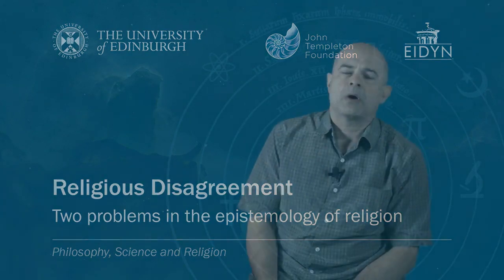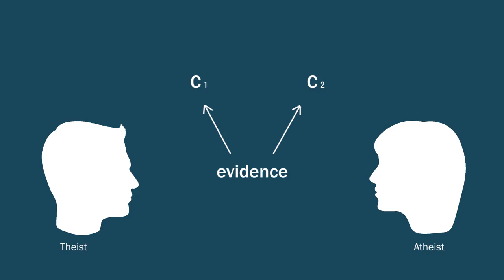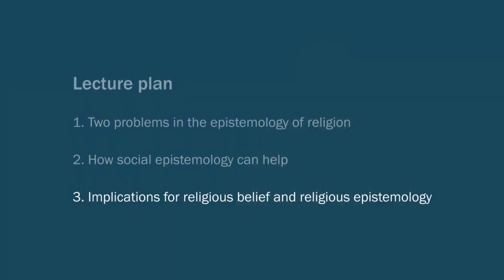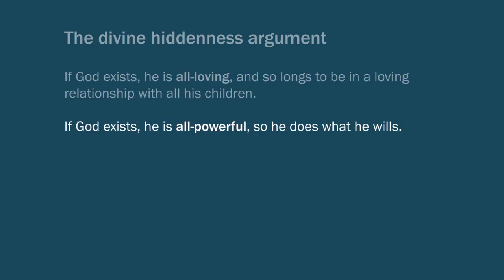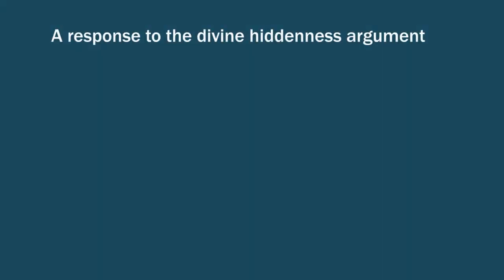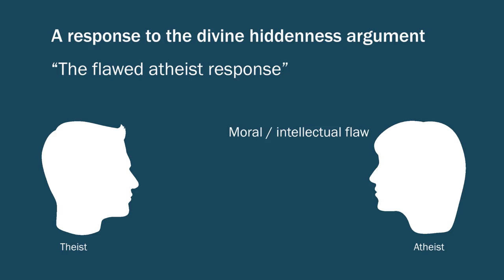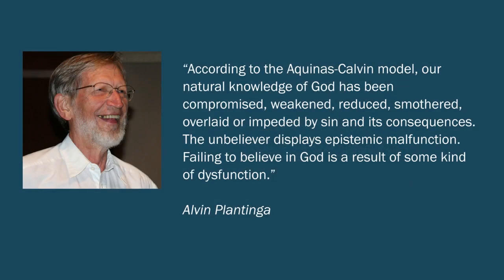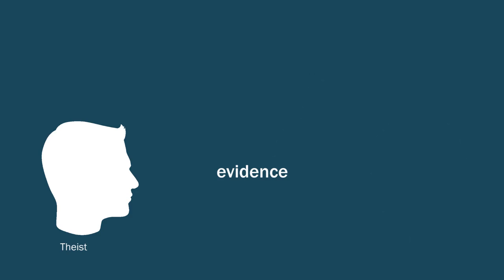Lecture 3.1 - Two problems in the epistemology of religion - Philosophy, Science and Religion:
Link to this course:
Lecture 3.1 - Two problems in the epistemology of religion - Philosophy, Science and Religion: Philosophy and Religion

Philosophy, Science and Religion mark three of the most fundamental modes of thinking about the world and our place in it. Are these modes incompatible? Put another way: is the intellectually responsible thing to do to ‘pick sides’ and identify with one of these approaches at the exclusion of others? Or, are they complementary or mutually supportive? As is typical of questions of such magnitude, the devil is in the details. For example, it is important to work out what is really distinctive about each of these ways of inquiring about the world. In order to gain some clarity here, we’ll be investigating what some of the current leading thinkers in philosophy, science and religion are actually doing.

This course, entitled ‘Philosophy and Religion’, is the second of three related courses in our Philosophy, Science and Religion Online series, and in this course we will ask important questions about the age-old debate between science and religion, such as:

•  What kind of conflicts are there between religion and science?
•  Does current cognitive science of religion effectively explain away God?
•  If there is a God who has made us so that we can know him, why do some people not believe?
•  Is belief in science also a kind of fundamentalism?
•  What makes us good at getting, giving, or sharing, knowledge? Is this different when it is religious knowledge?

The first course in the Philosophy, Science and Religion series, 'Science and Philosophy' was launched early in 2017 and you can sign up to it at any time. The third course —‘Religion and Science’—will be launched early in 2018. Completing all three courses will give you a broader understanding of this fascinating topic. Look for:

• Philosophy, Science and Religion III: Religion and Science

Upon successful completion of all three courses, students will:

(1) Understand the main parameters at stake in the current debate between science and religion.
(2) Have some familiarity with the relevant areas of science that feature in the debate—including cosmology, evolution, and the neurosciences—and will have begun to engage with them conceptually.
(3) Have encountered key philosophical approaches to the interface between science and religion, and will have had the opportunity to engage them in practice.
(4) Have embarked constructively in cross-disciplinary conversations.
(5) Have demonstrated an openness to personal growth through a commitment to dialogue across intellectual and spiritual boundaries.

This was a first class course in all respects. The calibre of the lecturers was very high indeed and they all made the material very accessible.,really interesting and accessible with different topics and different angles. Makes you think in a whole new way!
In this series of lectures Professor John Greco discusses the topic of religious disagreement. Part One considers two problems that we find in the epistemology of religion:  The Problem of Evil (or Suffering) and The Problem of Divine Hiddenness.  In these contexts, theists and atheists often accuse each other of irrationality. Even worse, each party of the debate explains that irrationality by positing some moral or intellectual flaw in the other.  The basic idea is this: If you don’t see things the way I do, that must be due to some intellectual or moral flaw in you.  Part Two introduces resources in social epistemology that help us to understand what is going on here.  The main idea is that social location affects epistemic position-- that social location matters, epistemically speaking.  This is a central lesson of contemporary social epistemology, and one that can be fruitfully adopted by religious epistemology as well. Part Three explores some further implications of a “social religious epistemology.” Most importantly, we see how moral and practical aspects of the social environment can have epistemic consequences.